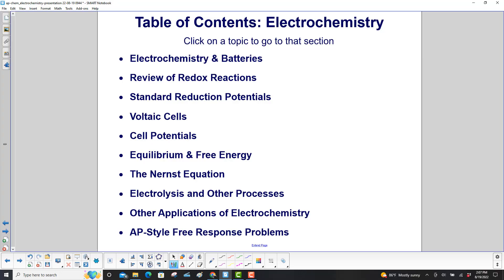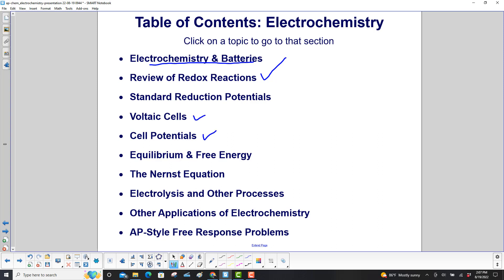Title Page and TOC